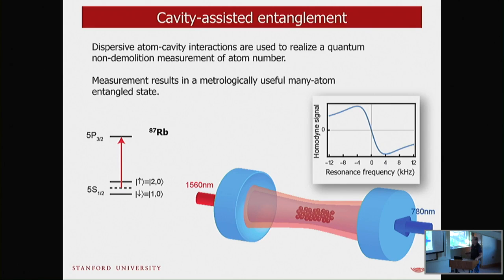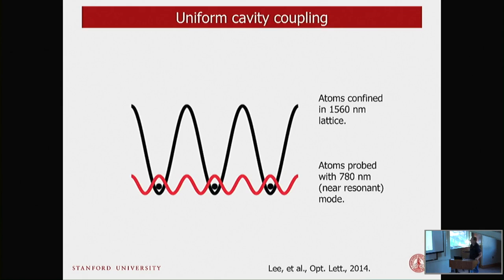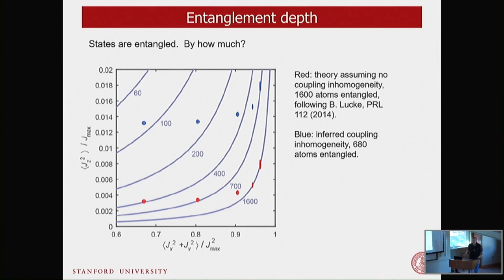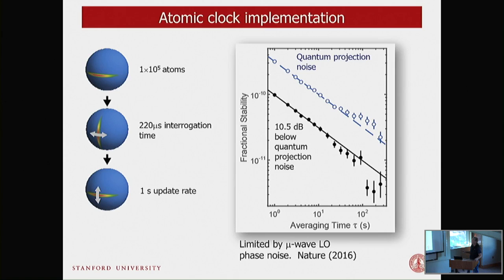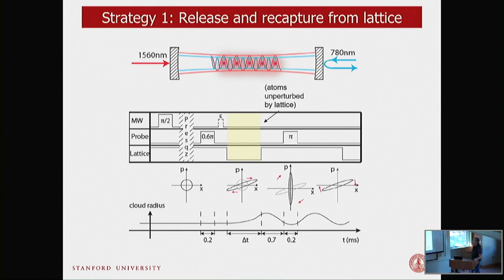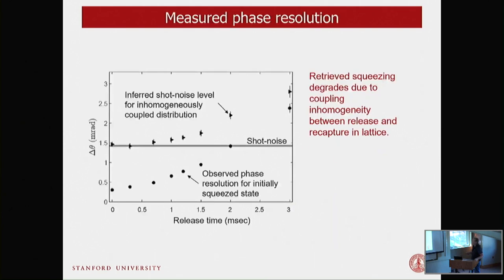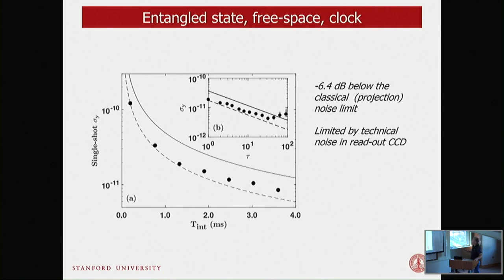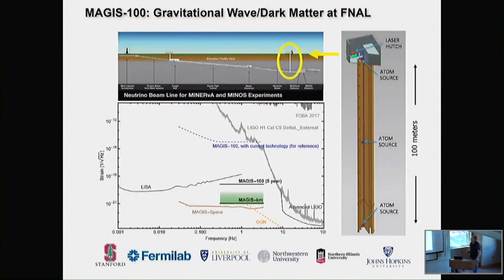Mark Kesevich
Mark-Kesevich, Stanford University, during the workshop Laboratory Cosmology – AMO Physics Techniques and Applications on September 16-17, 2019, lecture titled “Quantum metrology for precision atomic sensors” at the Institute for Theoretical, Atomic and Molecular and Optical Physics (ITAMP), Harvard-Smithsonian Center for Astrophysics, Cambridge, Massachusetts.